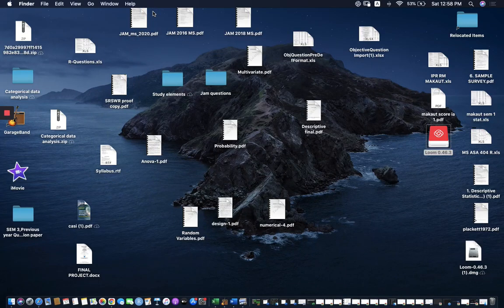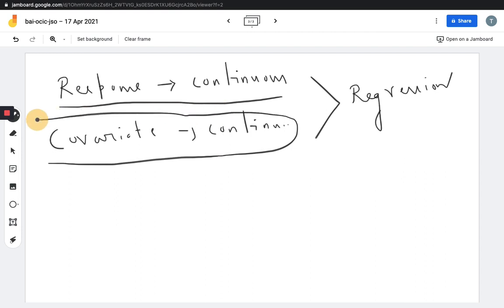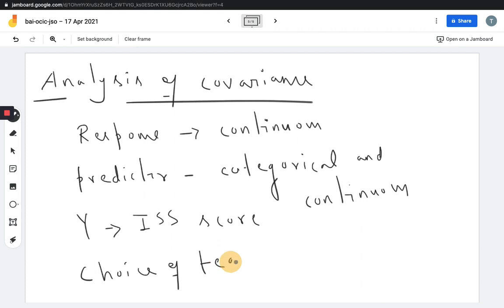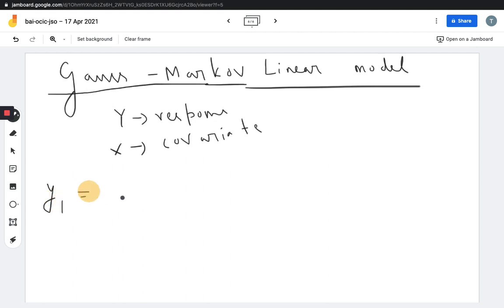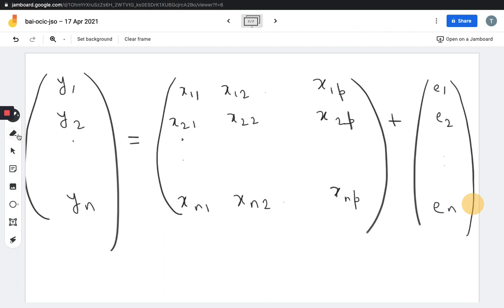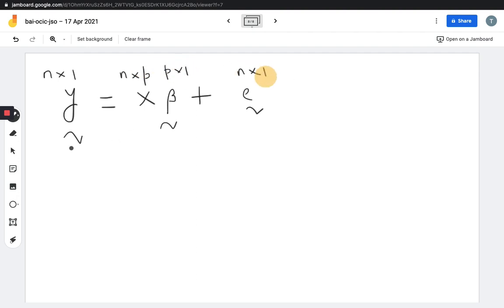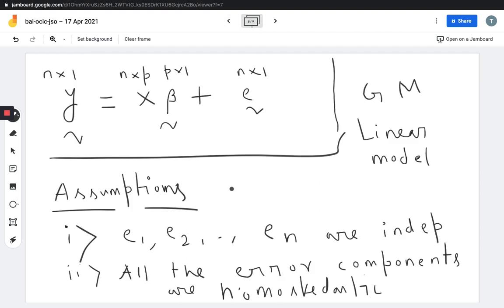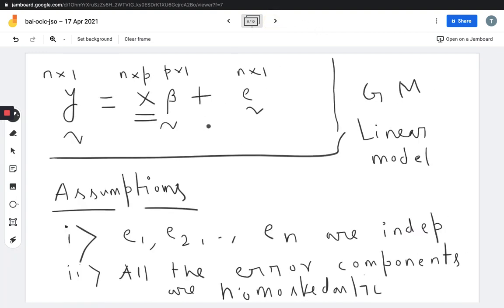Indian Statistical Service - Linear Model 1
17 April, 2021 - Loom Recording.mp4